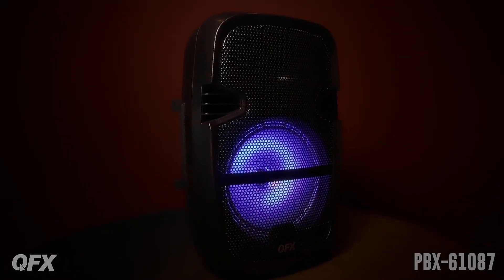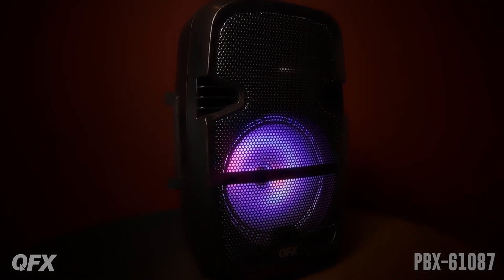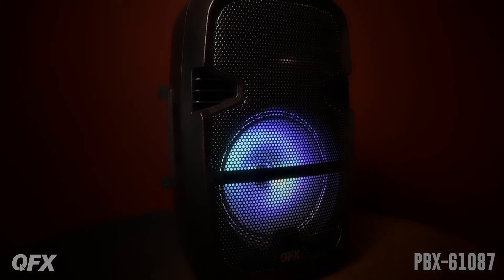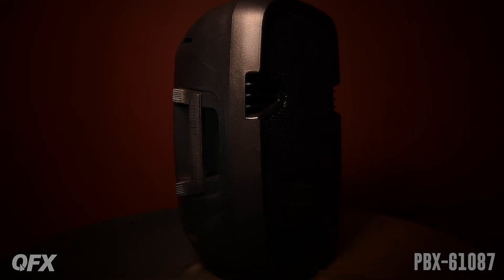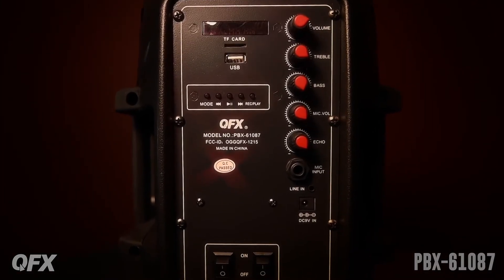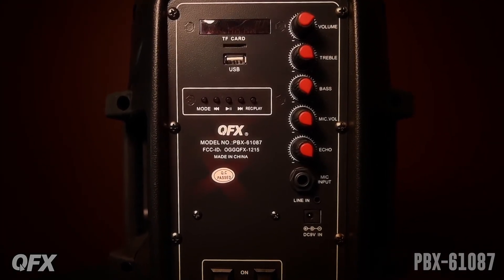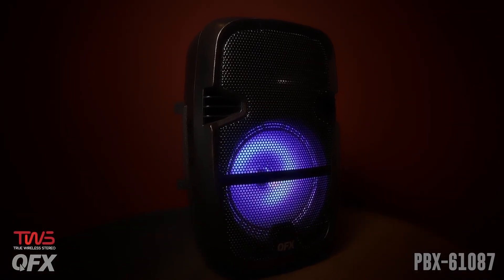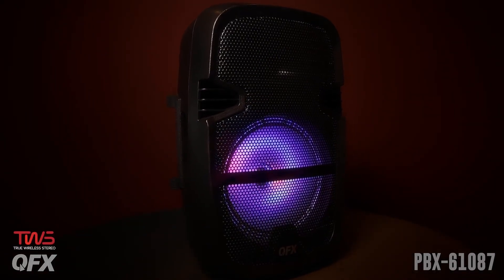PBX 61087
𝗣𝗹𝗲𝗮𝘀𝗲 𝘃𝗶𝘀𝗶𝘁 𝘄𝘄𝘄.𝗤𝗙𝗫𝗨𝗦𝗔.𝗰𝗼𝗺 𝗳𝗼𝗿 𝗺𝗼𝗿𝗲 𝗱𝗲𝘁𝗮𝗶𝗹𝘀. 𝗧𝗵𝗮𝗻𝗸 𝘆𝗼𝘂!
𝗩𝗶𝘀𝗶𝘁𝗲 𝘄𝘄𝘄.𝗤𝗙𝗫𝗨𝗦𝗔.𝗰𝗼𝗺 𝗽𝗮𝗿𝗮 𝗼𝗯𝘁𝗲𝗻𝗲𝗿 𝗺á𝘀 𝗱𝗲𝘁𝗮𝗹𝗹𝗲𝘀. ¡𝗚𝗿𝗮𝗰𝗶𝗮𝘀!
𝗩𝗲𝘂𝗶𝗹𝗹𝗲𝘇 𝘃𝗶𝘀𝗶𝘁𝗲𝗿 𝘄𝘄𝘄.𝗤𝗙𝗫𝗨𝗦𝗔.𝗰𝗼𝗺 𝗽𝗼𝘂𝗿 𝗽𝗹𝘂𝘀 𝗱𝗲 𝗱é𝘁𝗮𝗶𝗹𝘀. 𝗠𝗲𝗿𝗰𝗶!